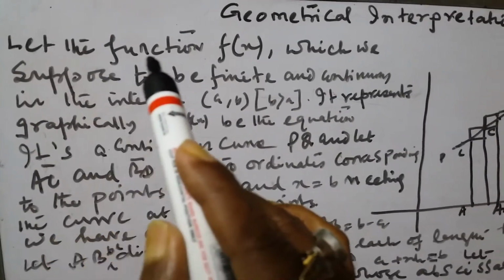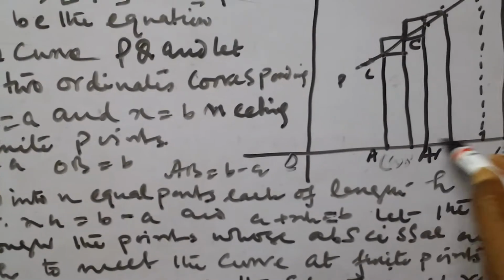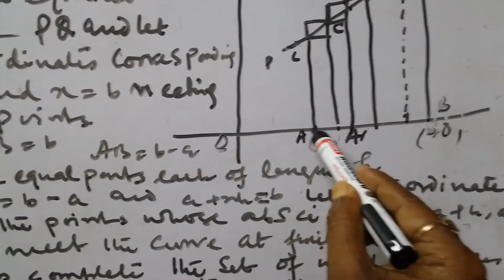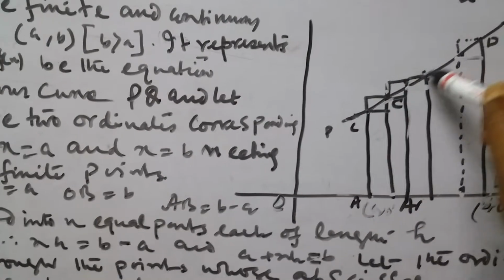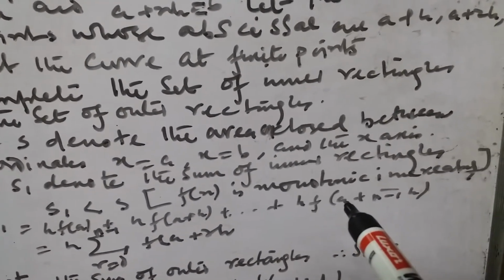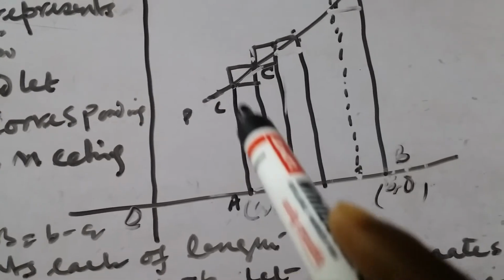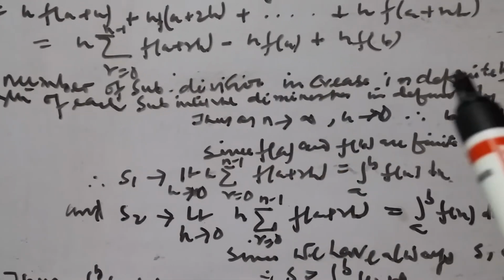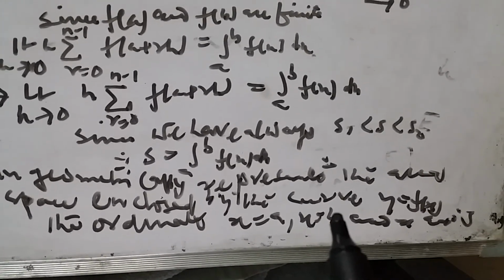Geometrically Interpretation of Integration limit a to b of f (x) dx